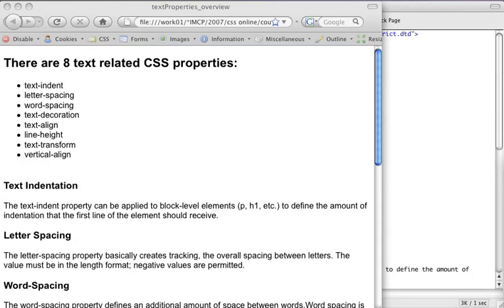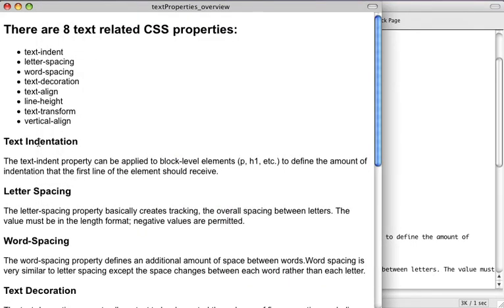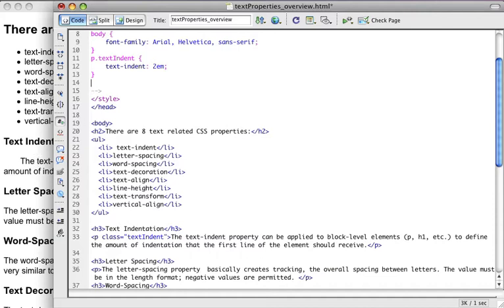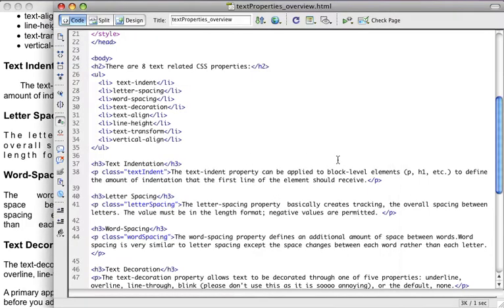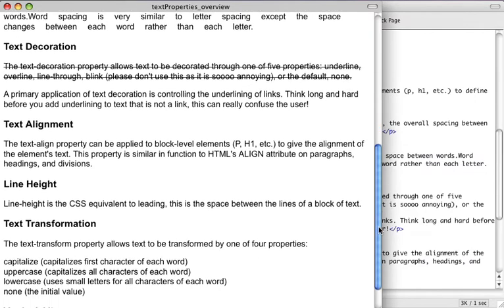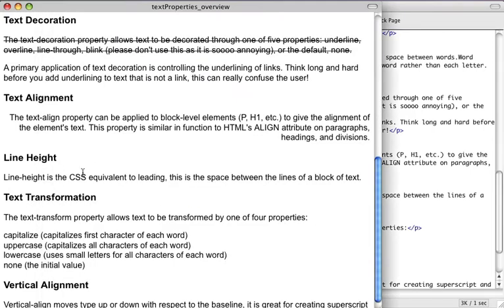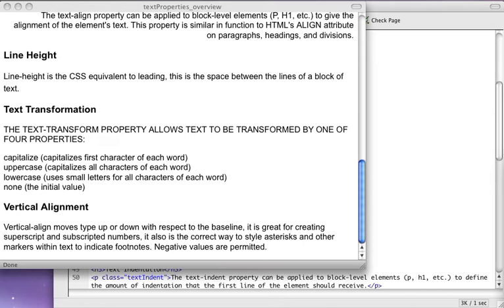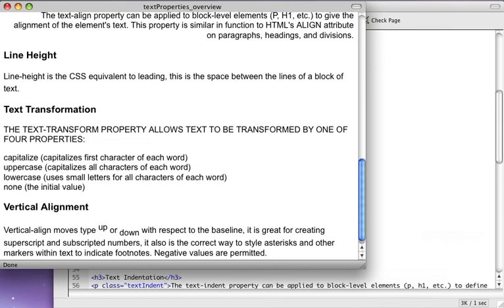{Web-D 31} textProperties